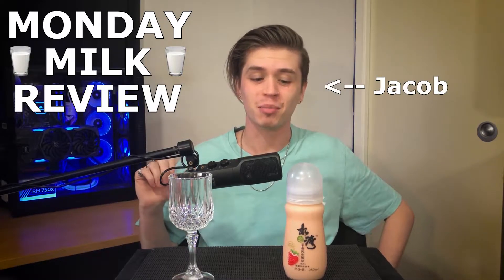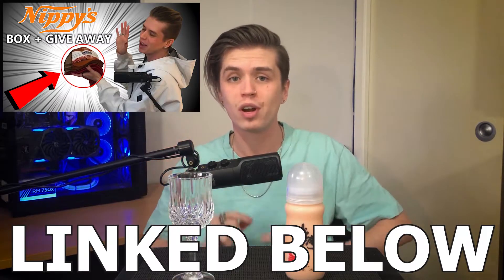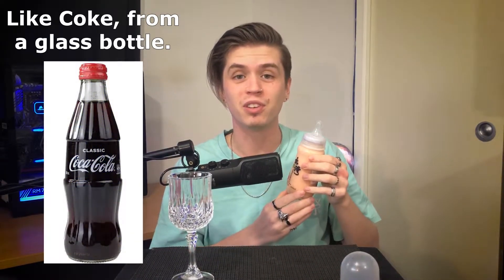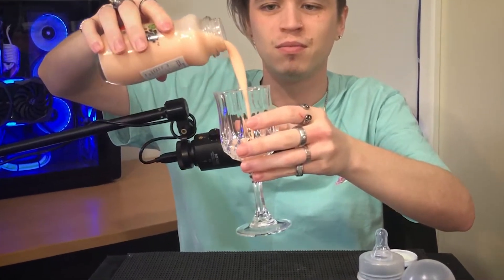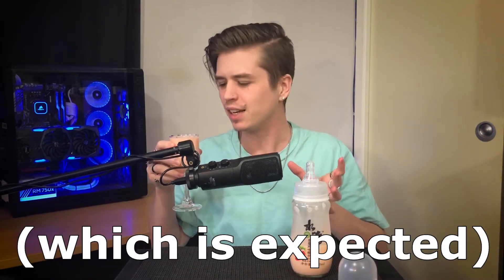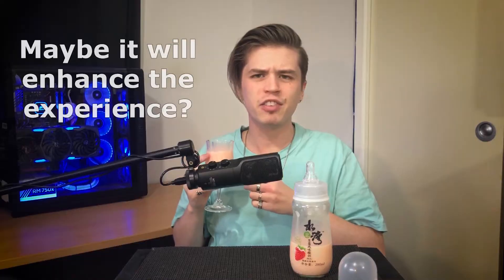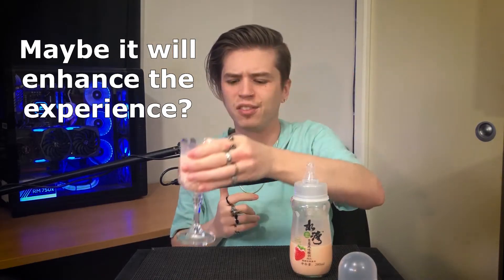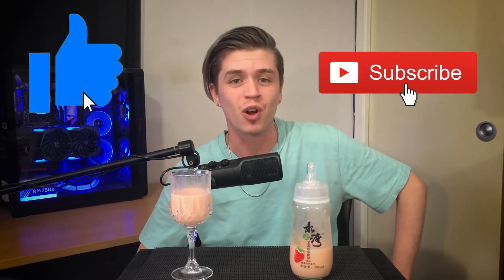A mystery Strawberry Yoghurt Drink, with a bottle I've never seen before...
What an odd find at a random Asian grocer! I've quite literally never found a bottle like this one until now! Thanks for checking out the latest Monday Milk Review, Fellow Milk Drinkers.